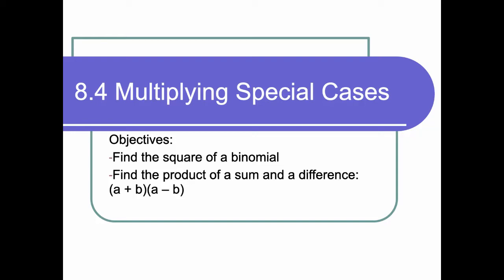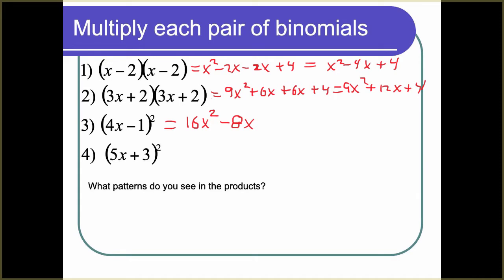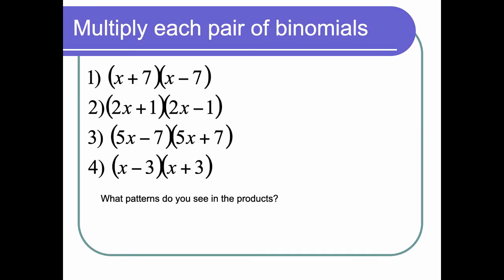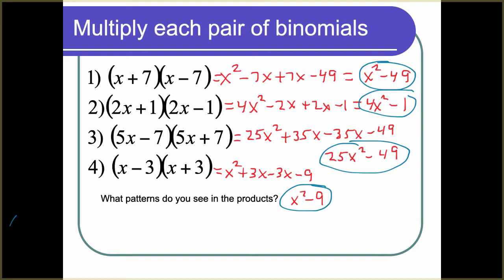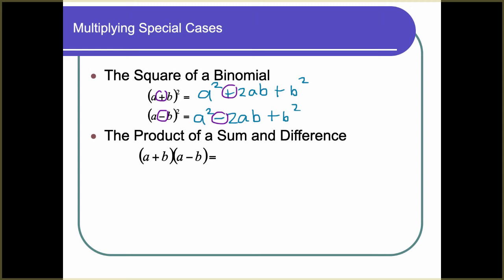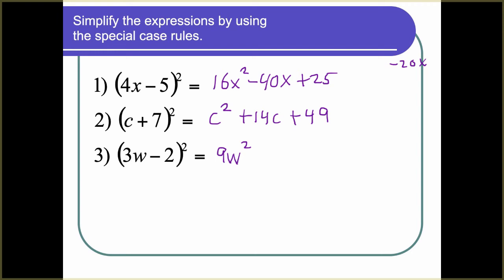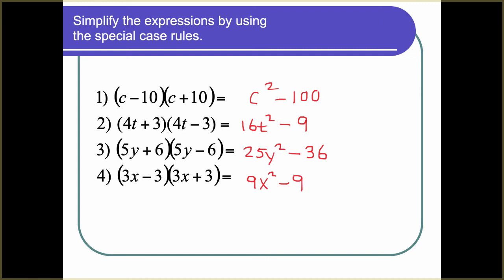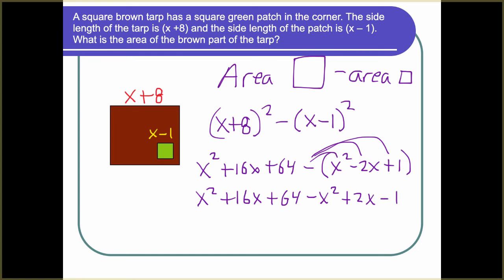Int Alg 8.4 Multiplying Special Cases